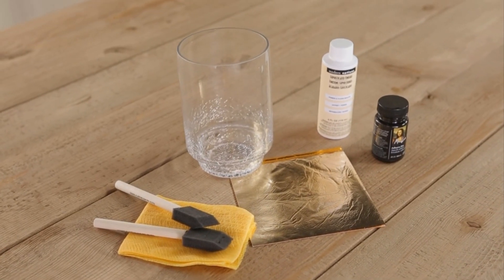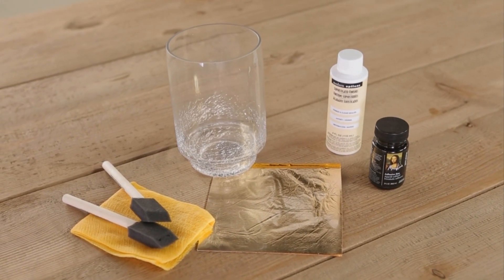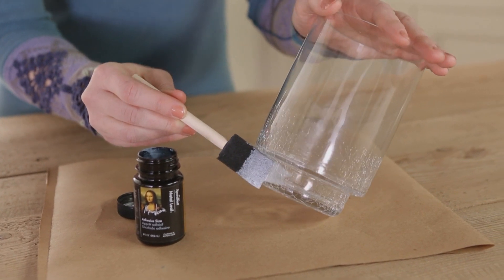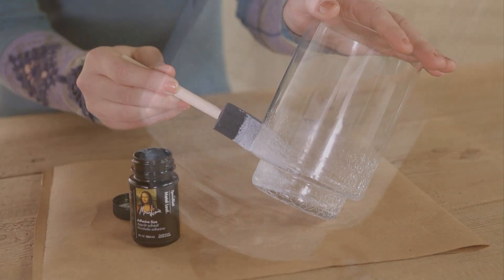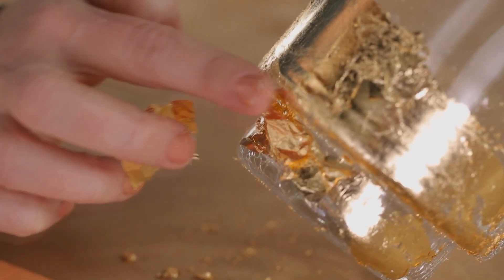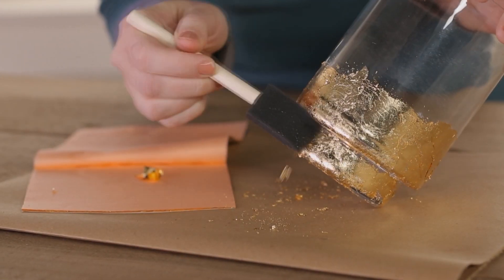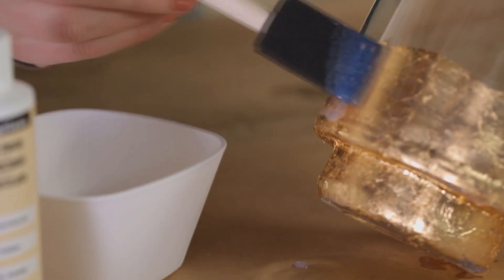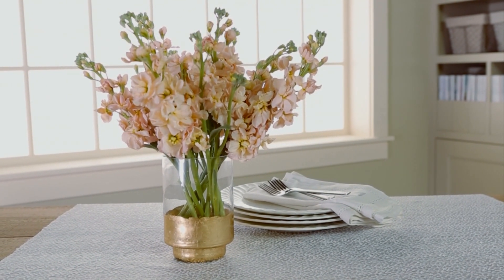DIY Home Décor - How to Gold Leaf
Watch as Better Homes and Gardens shows you how to gold leaf to add sparkle to your home décor! To start applying gold leaf, prep the object you want to gold leaf by wiping off dust with a tack cloth. Apply a thin and even coat of adhesive with a foam brush, then let it sit for 30 minutes. Apply gold leaf to the object surface with your fingers and rub into place. Continue these steps until the surface is covered, then use a foam brush to remove excess flakes. To finish, seal the surface, and let it dry for at least five hours. You can gold leaf many ceramic, paper, glass, and wood surfaces so keep these tips in mind when applying gold leaf to your home décor!